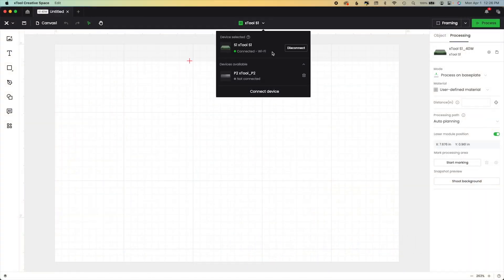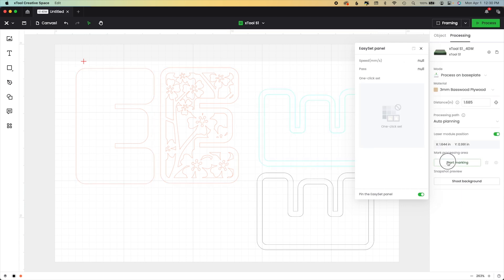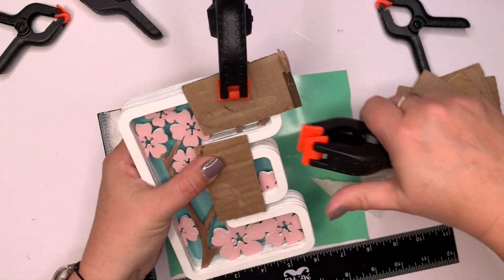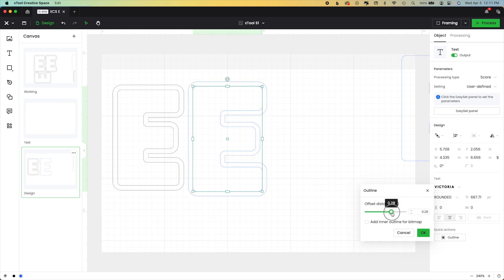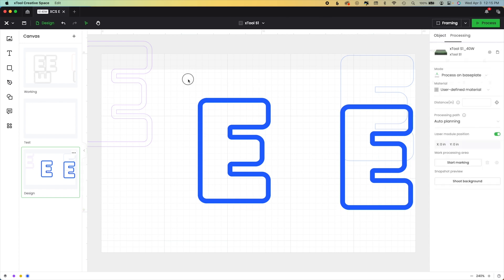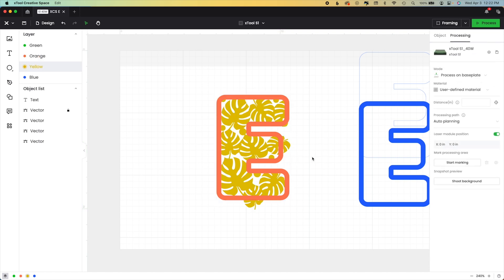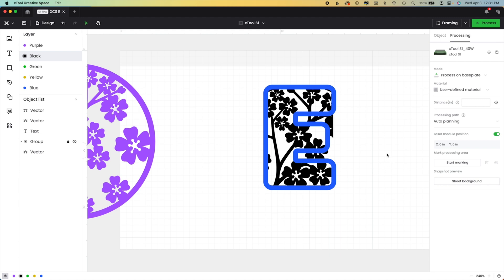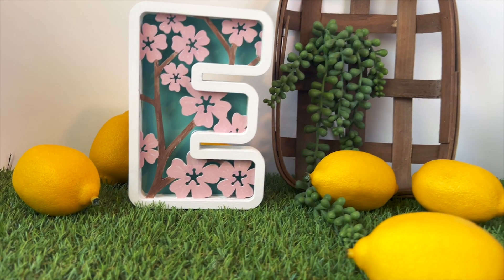Laser DIY / XCS 2.0 Tutorial / Layered Letters / xTool S1 Project / Laser Cut / Painted Laser DIY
* INFO HERE * Learn how to design your own layered letter using the XCS 2.0 Beta version of xTool Creative Space. Watch this laser cut layered letter come together with a little paint and glue.

In This Tutorial:
0:00 - Introduction
0:15 - Insert and Adjust File for Cutting
4:43 - Paint and Seal
5:11 - How to Glue Layers
5:37 - How to Use XCS 2.0 Tutorial to Create This